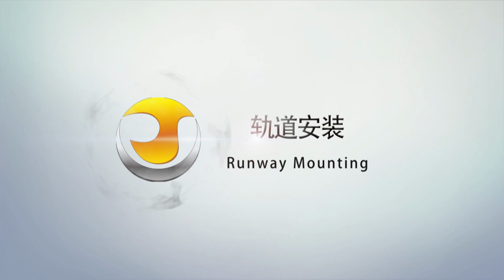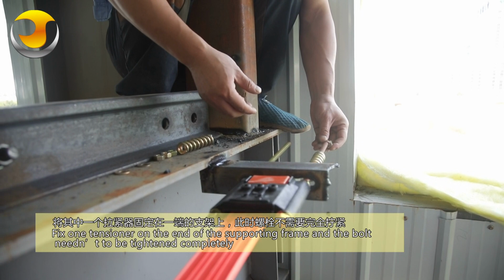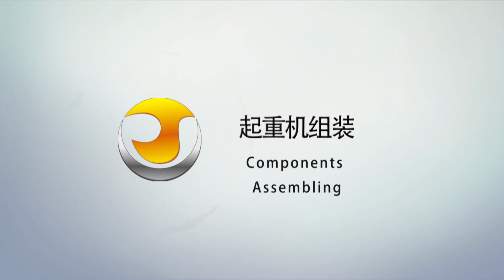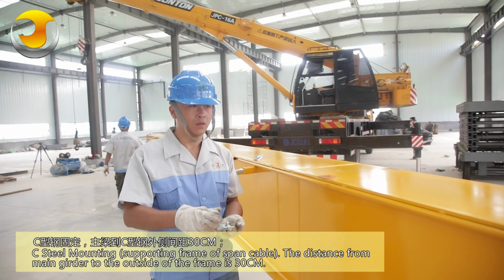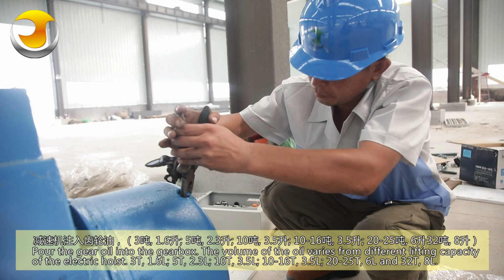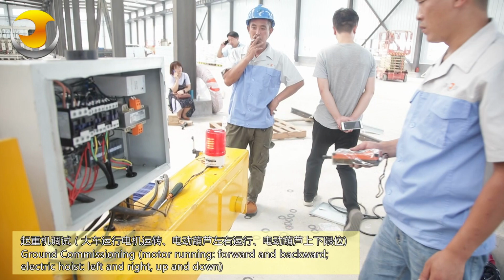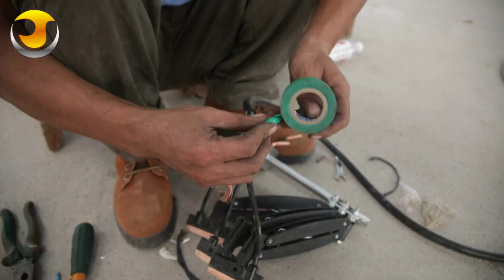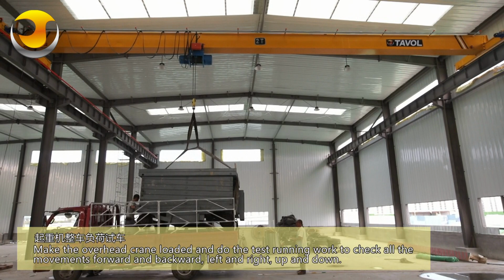Overhead Crane Installation Video.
electric overhead bridge crane installation video shows one overhead crane installation work from rail installation, bus bar installation, ground installation and test runnnig, lifting, and top running and limit switch insallation and testing etc.